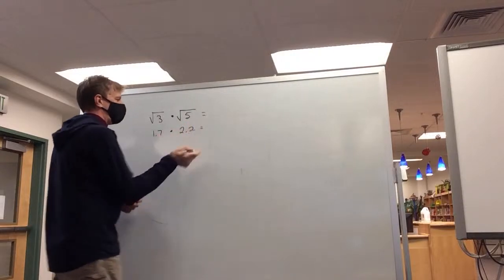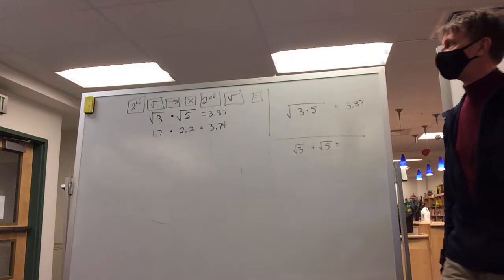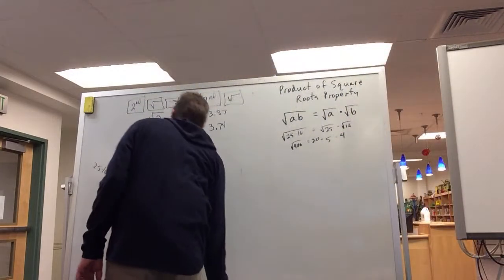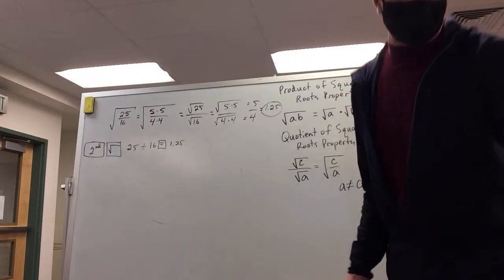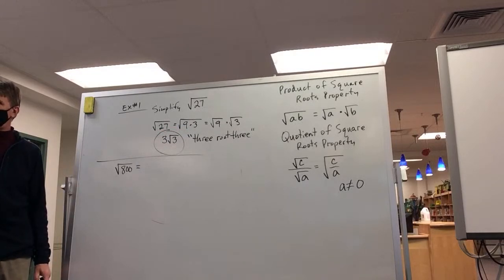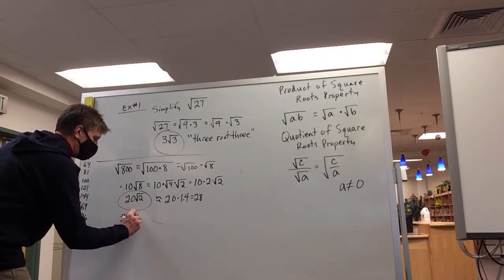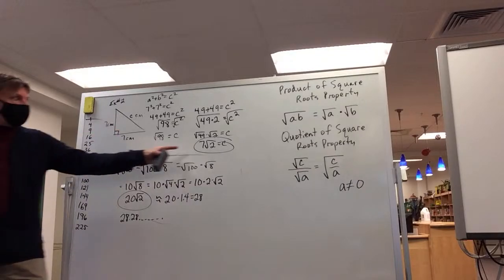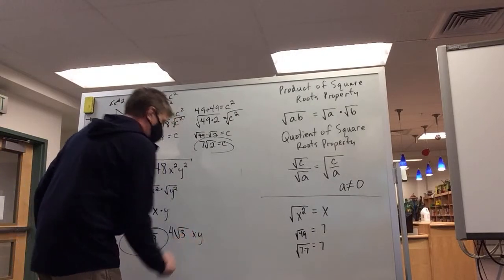4-5 Algebra I lesson 8-7